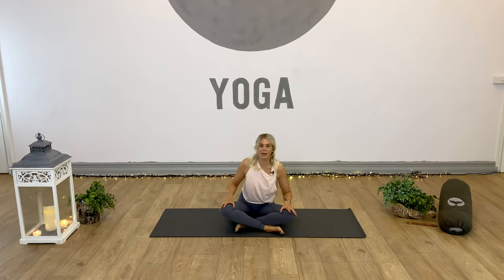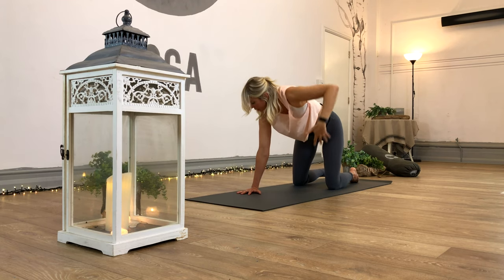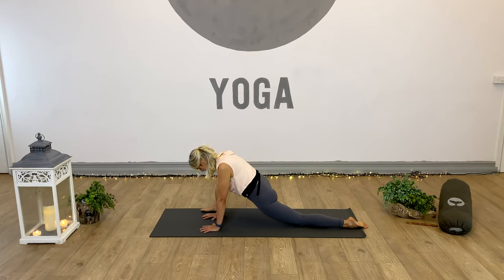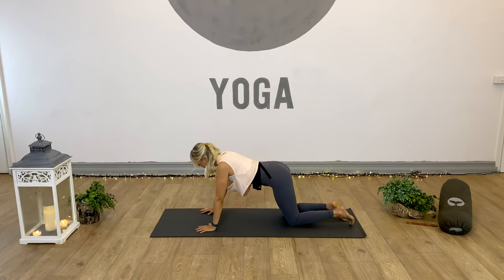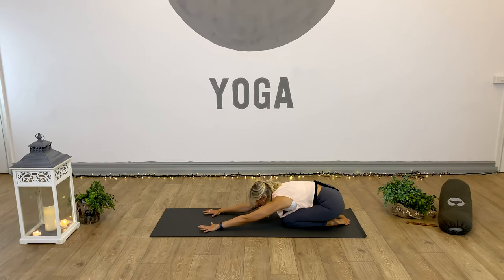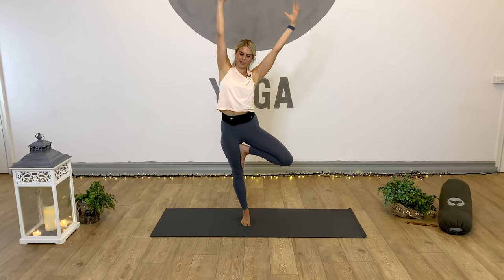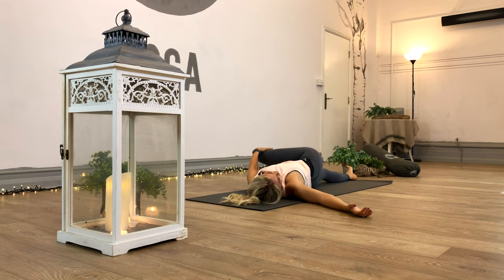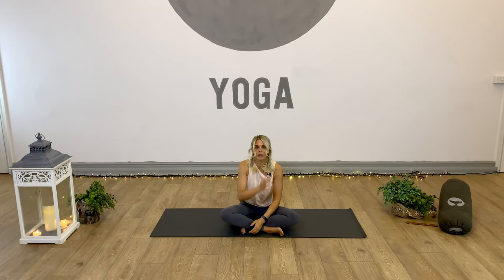Yoga For Golf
This 30 minute yoga practice is designed specifically with golfers in mind and aims to improve your golf game, performance, focus and recovery! We work on openness and flexibility of the hips, spine and shoulders as well as fine-tuning our mental focus.
It's a class that's suitable for all levels, including complete beginners.
I really hope you enjoy this session and that you discover what you do on the mat can benefit you on the course!
Namaste,
Louise